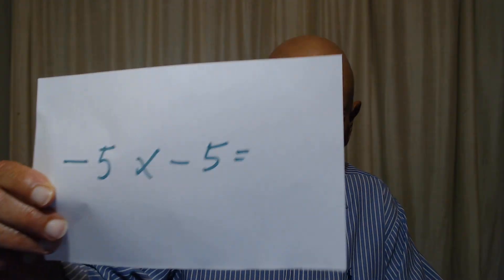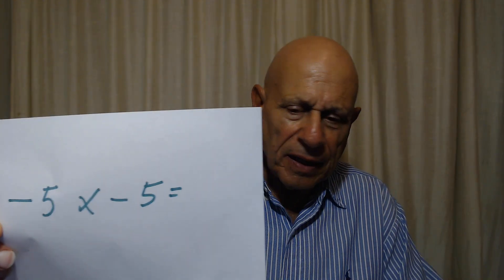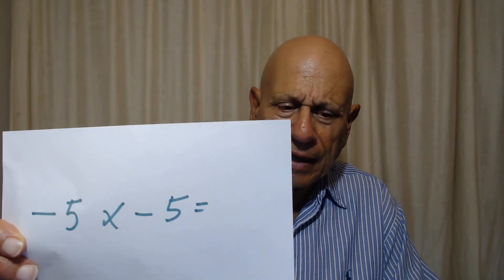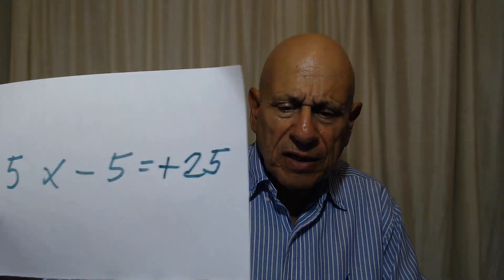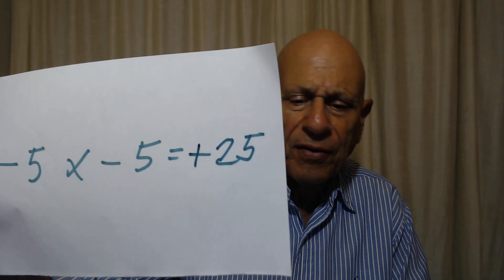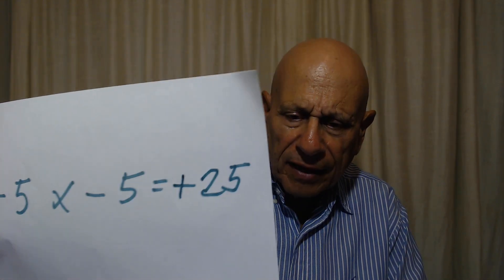Improving Your Mental Health By Using Mathematics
Unbridled and different...linking mathematics to improve your mental health. Do yourself a favor and watch this short video.